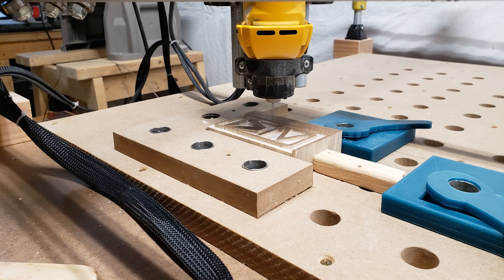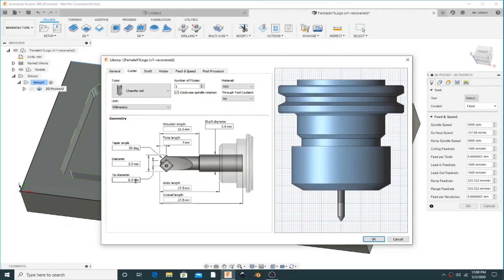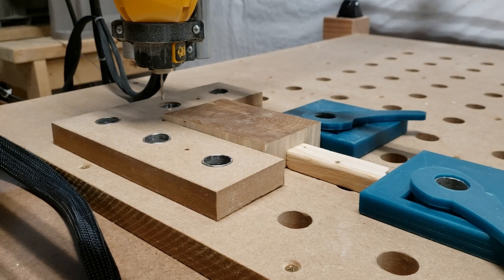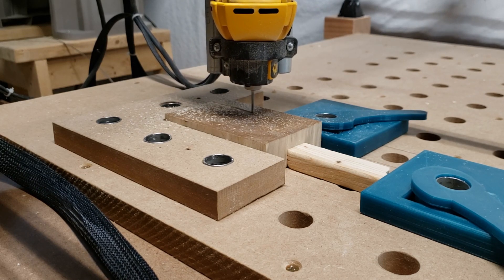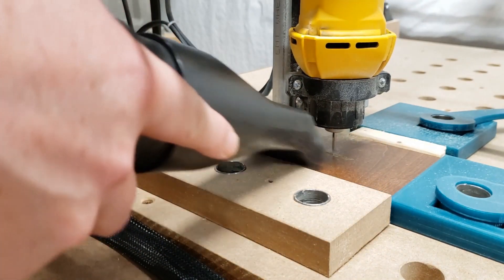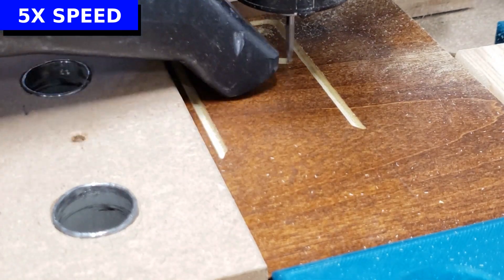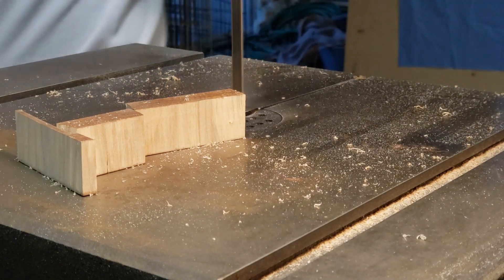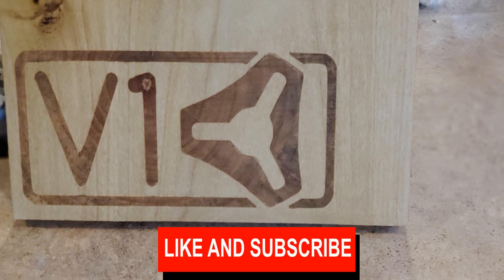Inlay Technique Using Fusion 360 and the MPCNC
In this video we are going to test out a technique for making inlays using Fusion 360 instead of F-Engrave. I will go over creating the model in Fusion 360 then uploading it with Octoprint and finally cutting it on the MPCNC.
If you want to see how the inlay worked with F-Engrave see the other videos in my channel.

Songs:
Birds In Flight by Dan Lebowitz
Raw Space by Spazz Cardigan